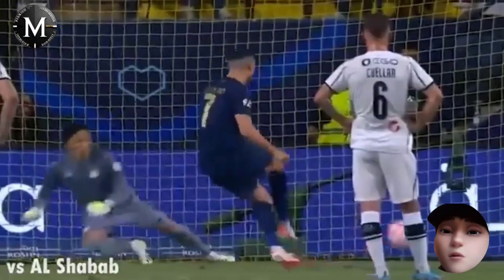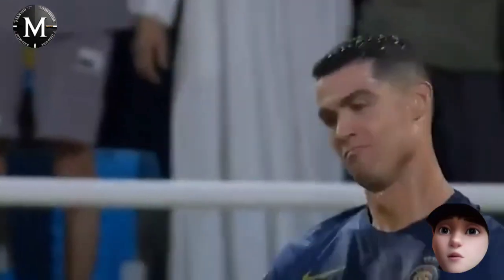Ronaldo all goals for 2023